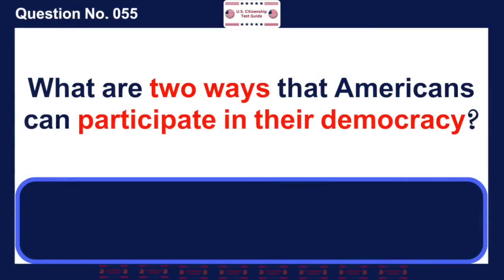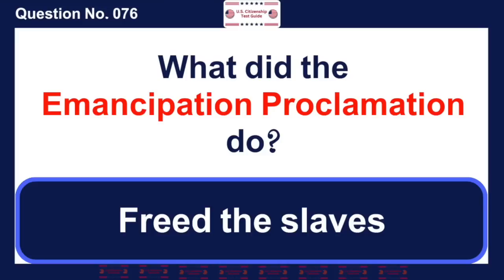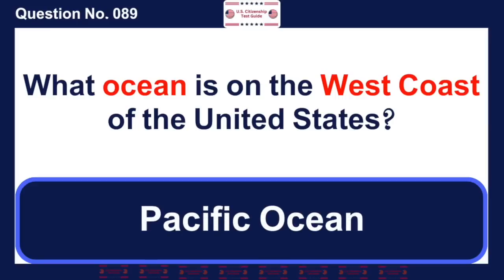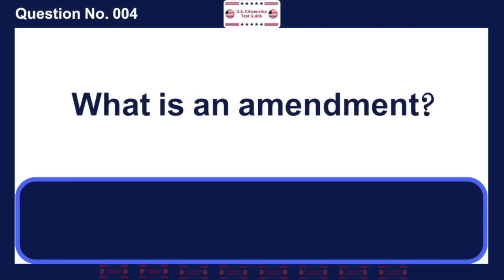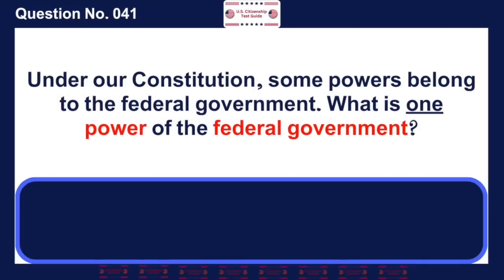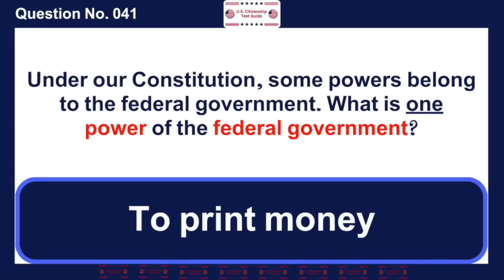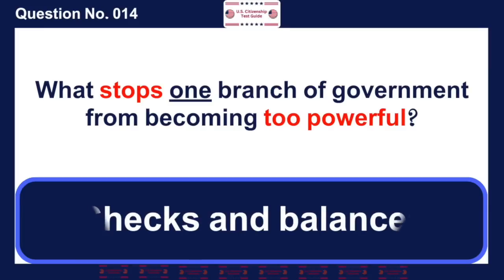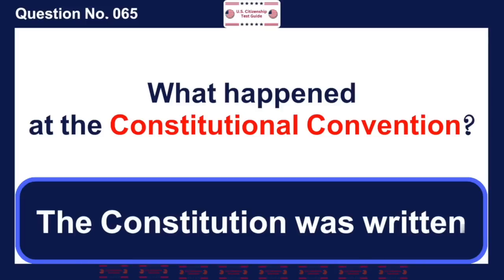2025 random 100 civics questions and answers - U.S. citizenship interview I N400 Interview